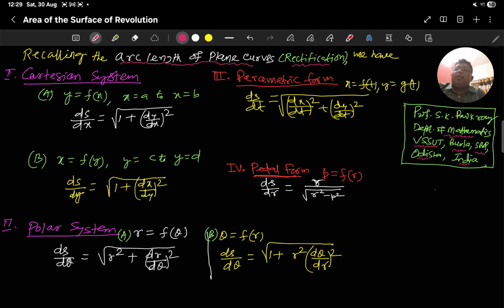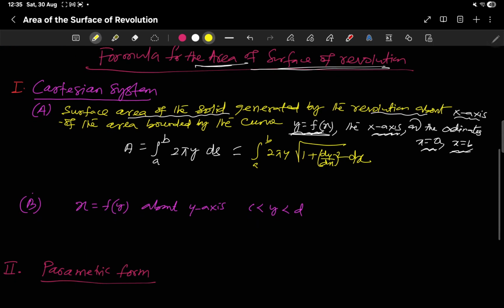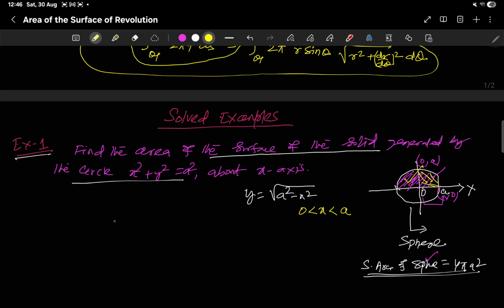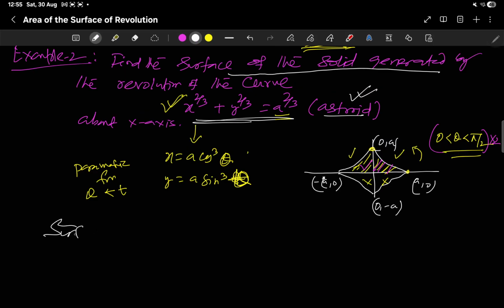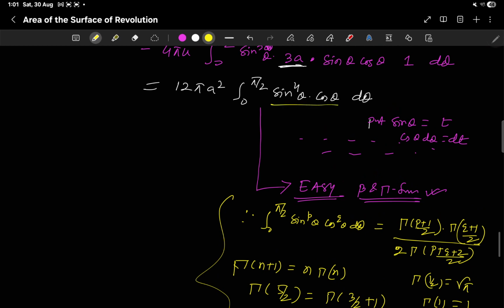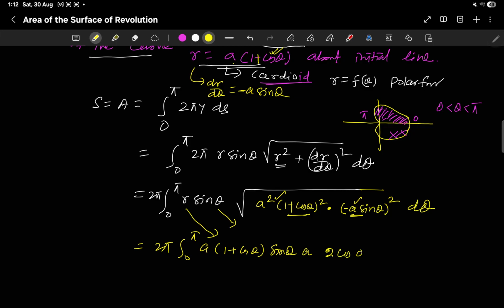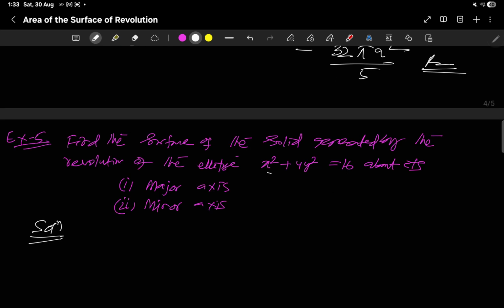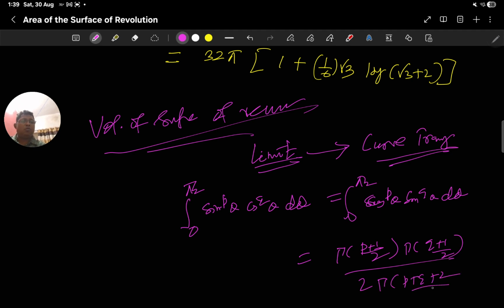Area of Surface of revolution | Cartesian Parametric Polar Curves | Prof. (Dr.) S.K. Paikray